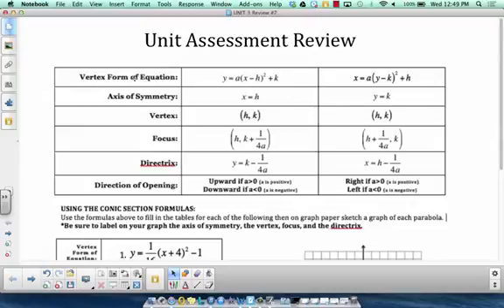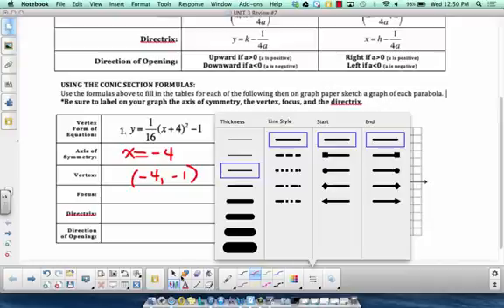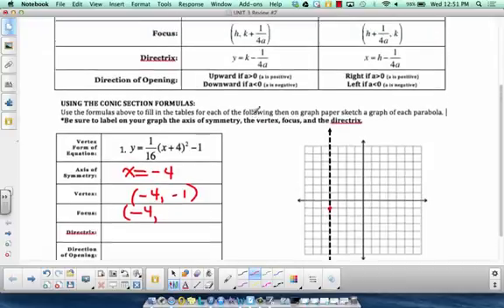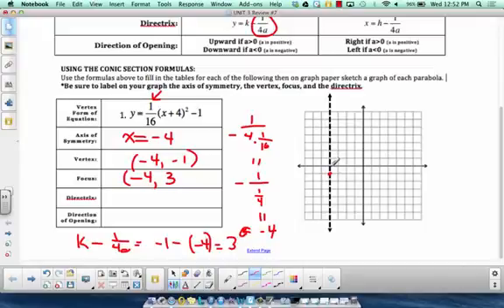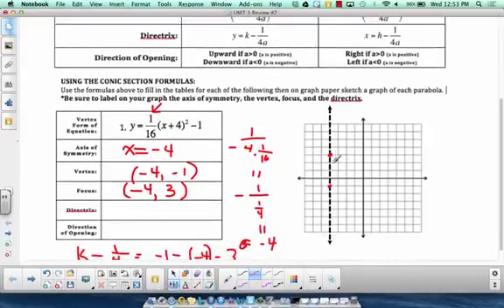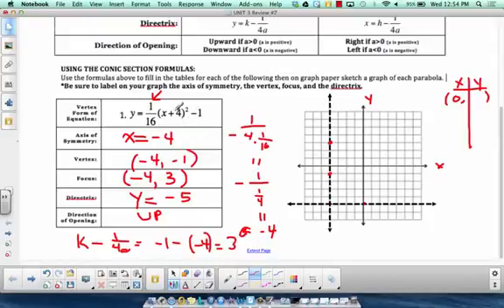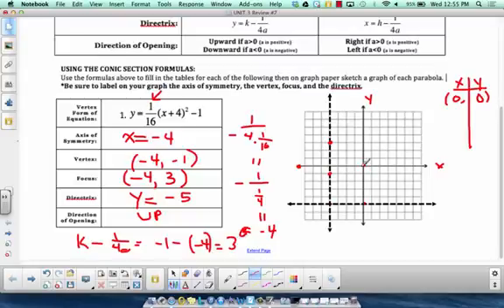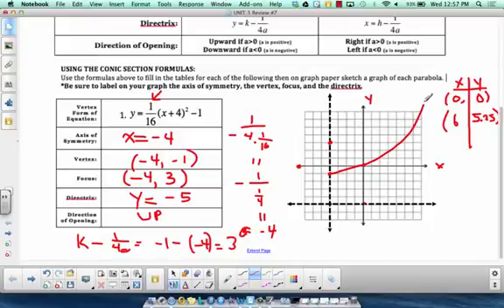UNIT 3 Review #7